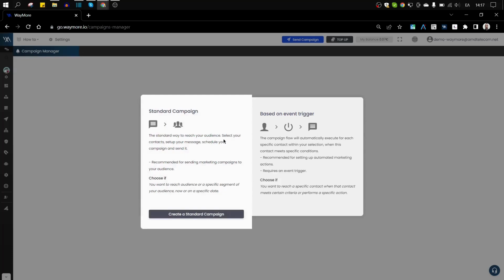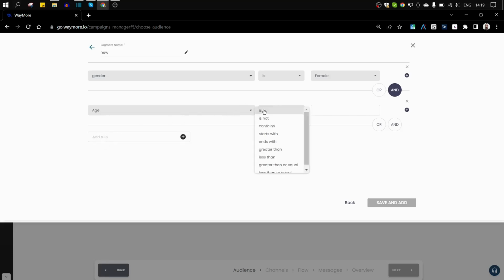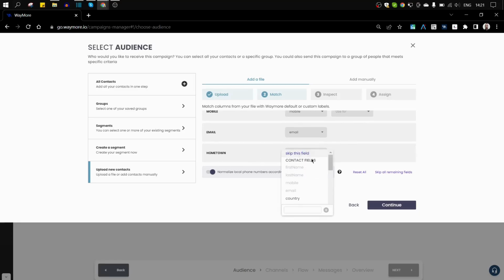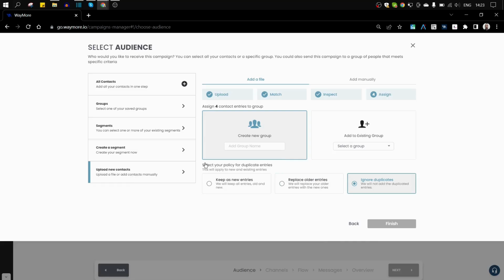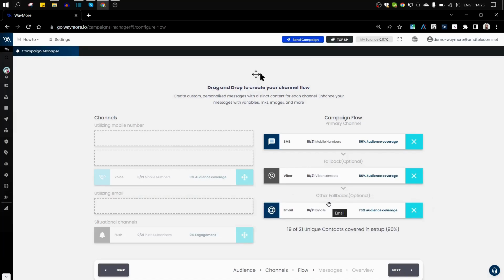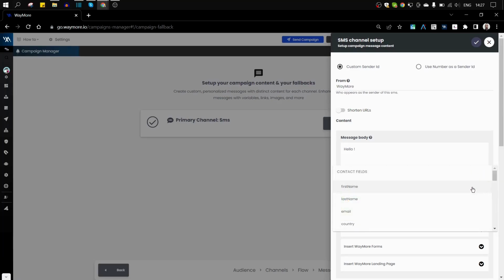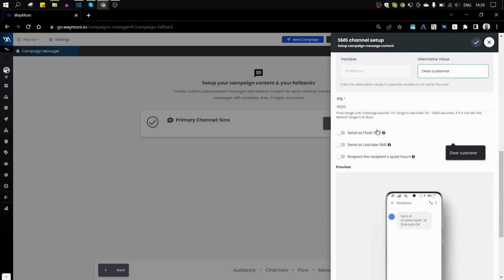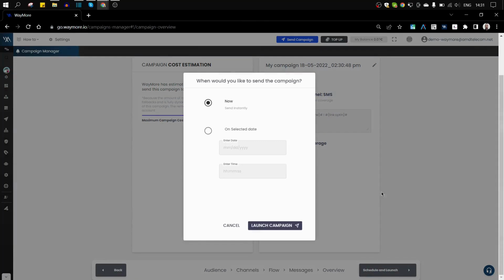How to Create an SMS Campaign with WayMore Campaign Manager | Step-by-Step Tutorial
In this video, we guide you step by step through the process of creating an SMS campaign using the WayMore campaign manager. Learn how to choose your audience, upload contacts, set up segmentation, personalize your message, and schedule delivery.

👉 You'll learn how to:
✓ Upload or manually add contacts
✓ Use advanced audience segmentation
✓ Choose SMS as your primary channel with fallbacks
✓ Personalize messages with dynamic variables
✓ Shorten links and track engagement
✓ Respect quiet hours and recipient preferences
✓ Schedule or send immediately

⏱️ TIMESTAMPS:
00:00 Introduction
00:10 Start a new SMS campaign
00:20 Standard vs. Triggered campaigns
00:31 Adding campaign audience
00:58 Using groups and segments
01:39 Creating advanced segmentation
02:36 Uploading new contacts
02:58 File formats and uploading
03:36 Matching fields to contact labels
04:33 Adding custom labels
05:02 Data inspection and validation
05:38 Assigning contacts to a group
05:54 Handling duplicates
06:18 Manually adding contacts
07:21 Selecting your audience
07:33 Channel selection and stats
07:58 Setting up campaign flow. Choosing primary and fallback channels
09:12 Message setup (SMS)
09:25 Sender ID and shortening URLs
09:58 Writing and personalizing your message
10:34 Inserting links and tracking options
11:20 Using WayMore forms or landing pages
11:50 Alternative values for personalization
12:16 SMS delivery options (flash, Unicode, quiet hours)
13:11 Message preview and saving templates
13:27 Final campaign overview
14:14 Scheduling and launching your campaign

💡 PRO TIP:
Use unique short links per recipient to track individual clicks and gain detailed engagement analytics.
A powerful feature exclusive to WayMore SMS.

Try WayMore Visual Templates Today!